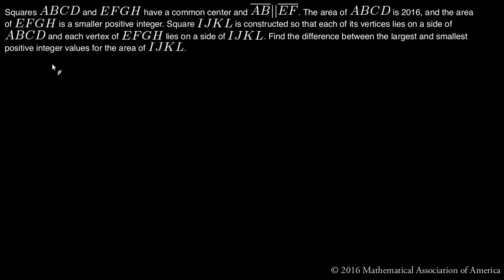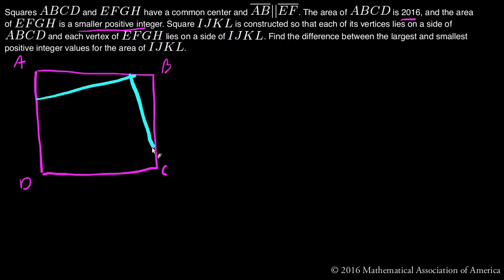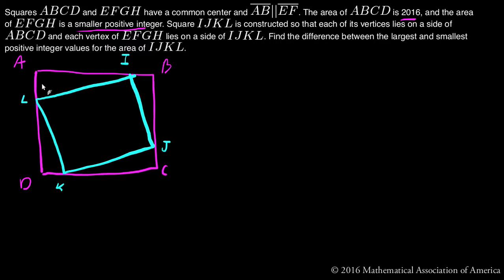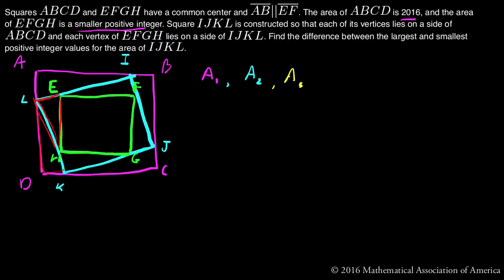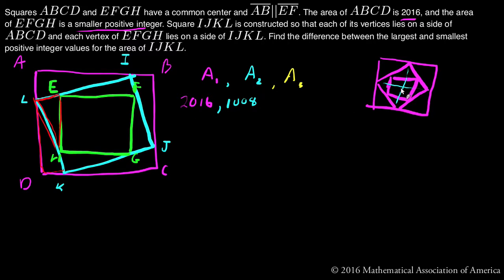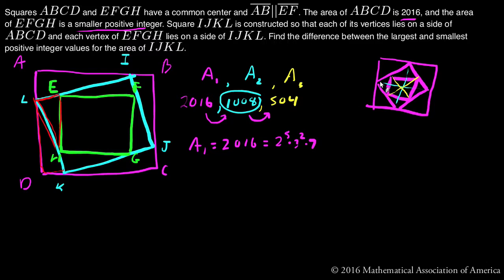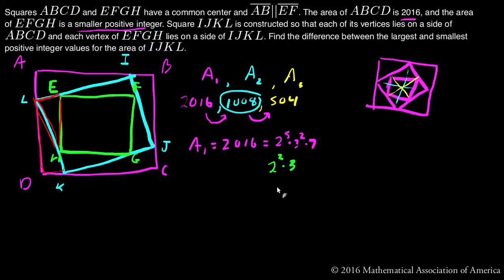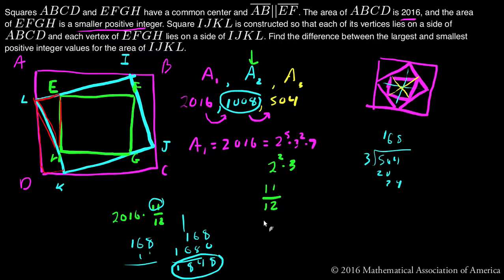2016 AIME 2 Question 7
2016 AIME 2 Question 7.  Squares in squares in squares!  Oh yeah, and a geometric sequence.